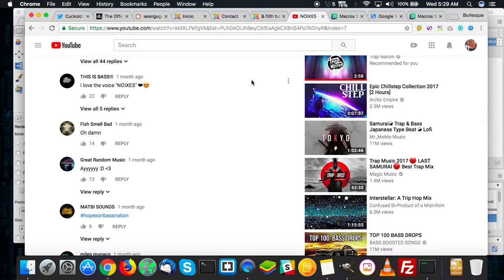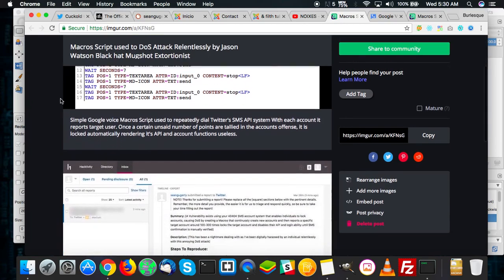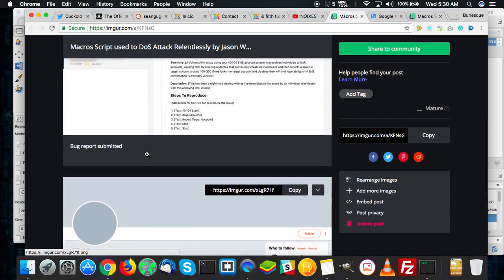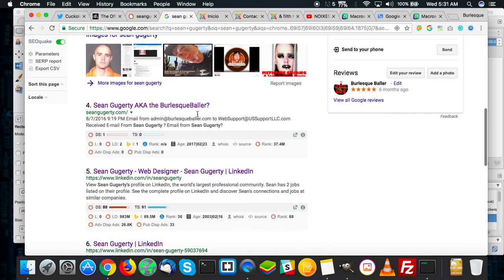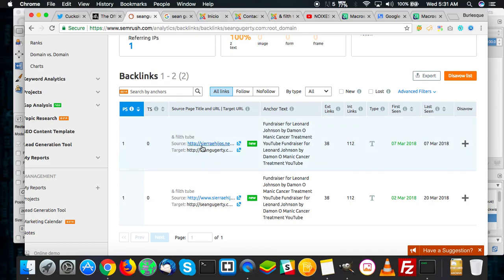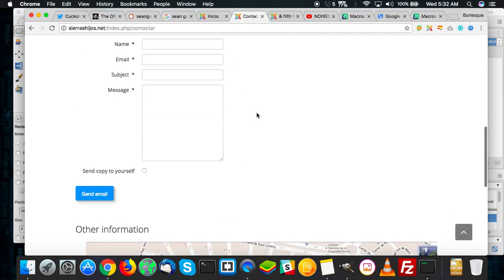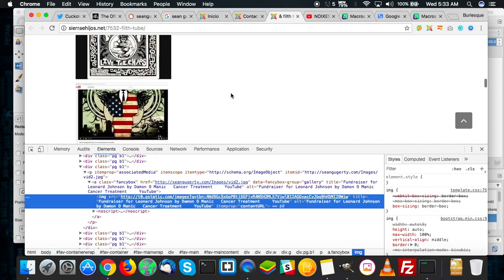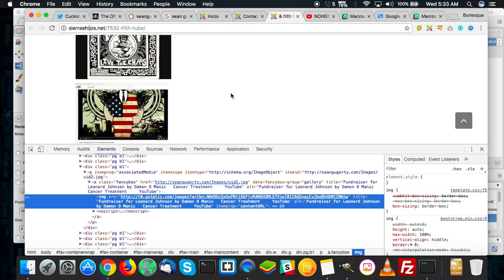Jason Watson Mugshot Extortion 03/28/2018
An Update on Jason Watson Mugshot Extortion 03/28/2018.

Reported his exploitation for repeated account locking by using SMS spam report. This exploit has been turned over to Twitter's Hackerone.com team for bounty since no one else was handling it.

Noticing his slander sight rising in search results despite stale and worthless slander content, I checked his backlinks on the domain. He has compromised a Spanish real estate site and used it for backlink blackhat purposes as shown in video.